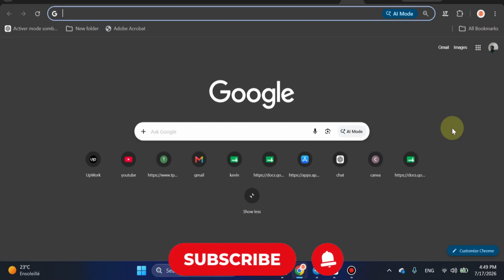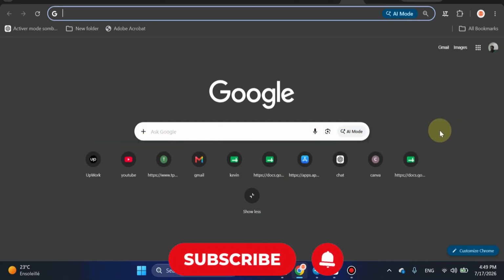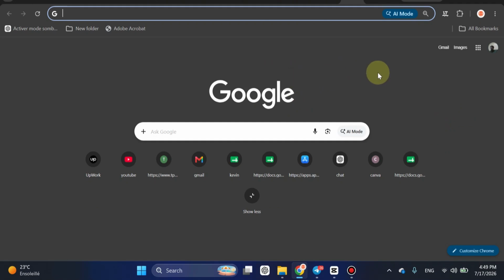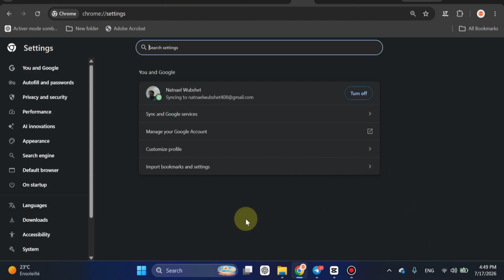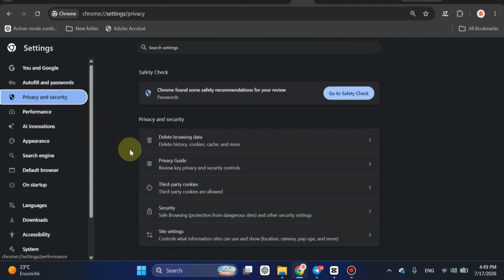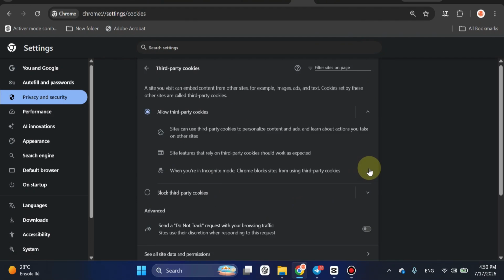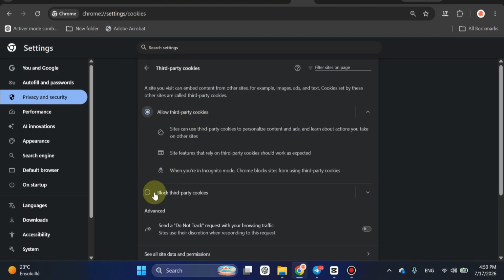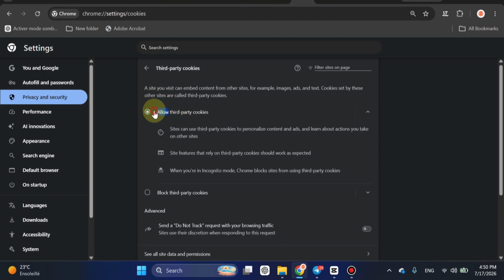How To Enable Cookies In Google Chrome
Learn how to enable cookies in Google Chrome with this easy step-by-step tutorial. In this video, I'll show you how to turn on cookies in Chrome, manage cookie settings, and allow websites to save your preferences for a better browsing experience.

In this video, you'll learn how to:

Enable cookies in Google Chrome
Access Chrome cookie settings
Allow all cookies or customize cookie permissions
Manage third-party cookies
Fix website issues caused by blocked cookies

Cookies help websites remember your login information, preferences, and settings, making your online experience faster and more convenient.